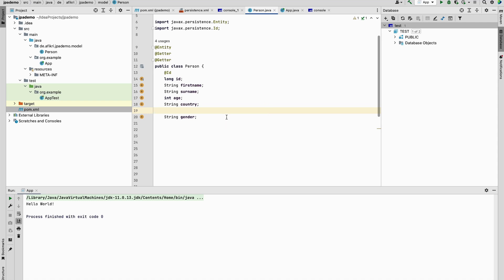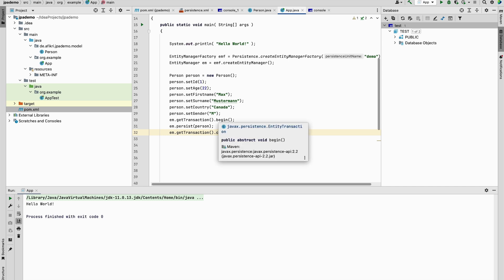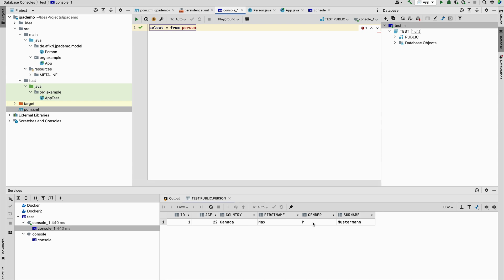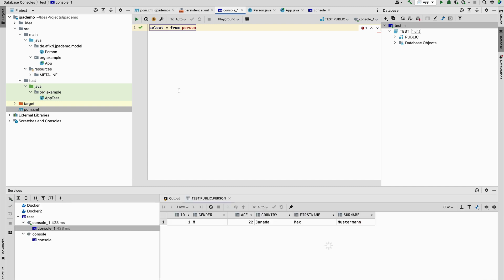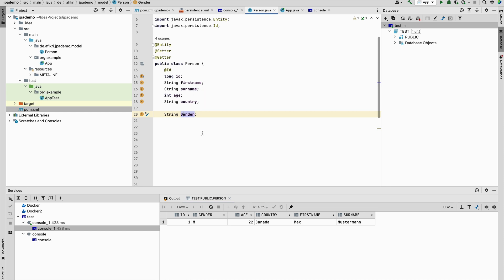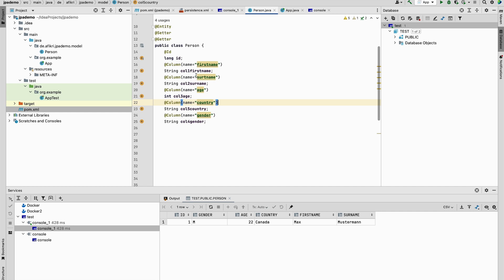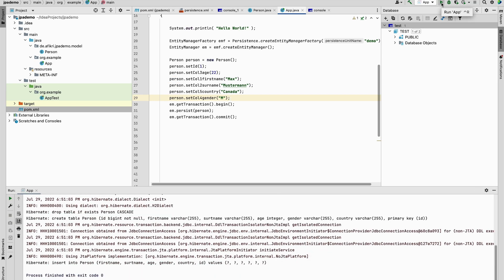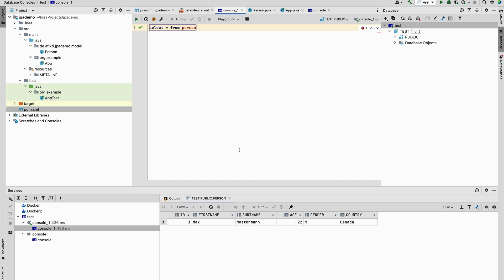hibernate columns order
how the columns order works in hibernate and how you can have some control on it.